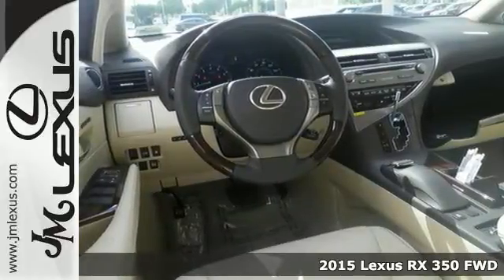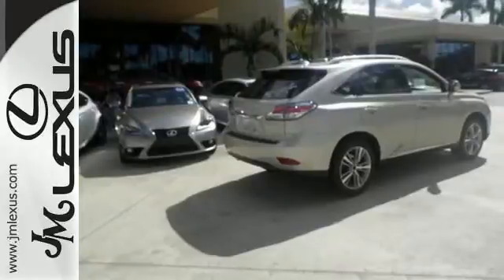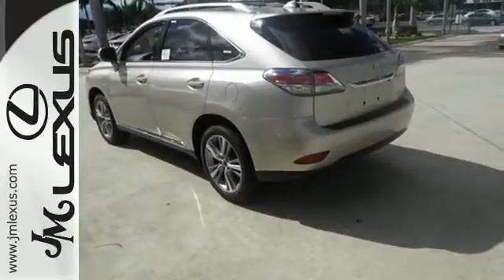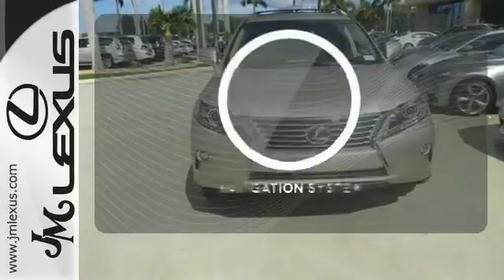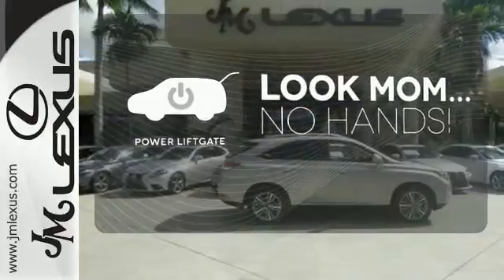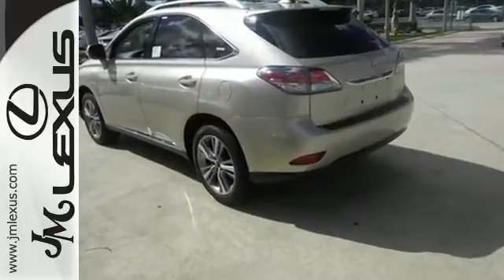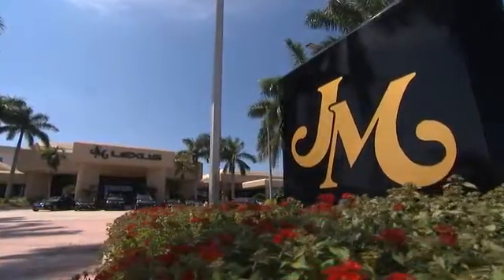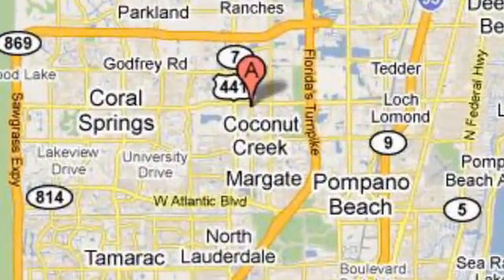New 2015 Lexus RX 350 FWD Margate FL Ft-Lauderdale, FL #51330 - SOLD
Year: 2015
Make: Lexus
Model: RX 350 FWD
Trim: WGN 4X2
Engine: 3.5L V6
Transmission: Automatic 6-Speed
Color: Satin Cashmere Metallic
Interior: Parchment Leather Espresso Bird's Eye Maple
Stock #: 51330
VIN: 2T2ZK1BA8FC165978
You are currently viewing a new 2015 Lexus RX 350 FWD with JM Lexus the #1 Volume Lexus Dealer since 1992! Thank you for your interest. We look forward to working with you. Stock #: 51330 Exterior: Satin Cashmere Metallic Interior: Parchment Leather Espresso Bird's Eye Maple Trim: WGN 4X2 JM Lexus 5350 West Sample Rd Margate FL 33073

Address:
5350 W Sample Rd